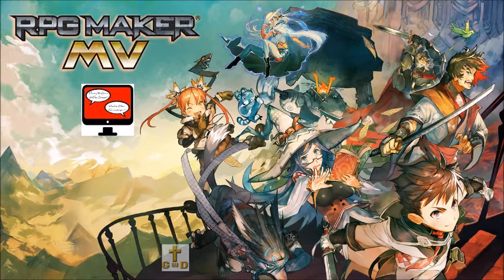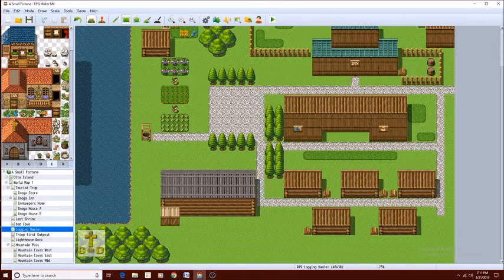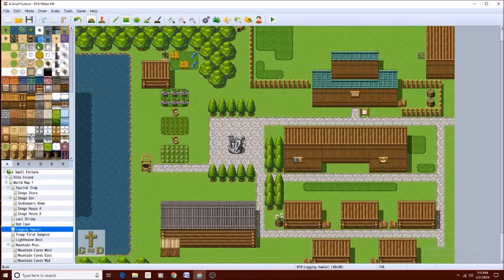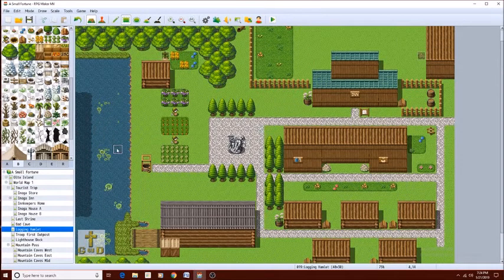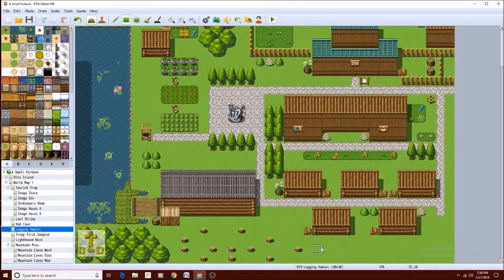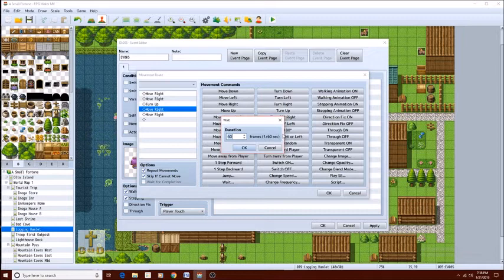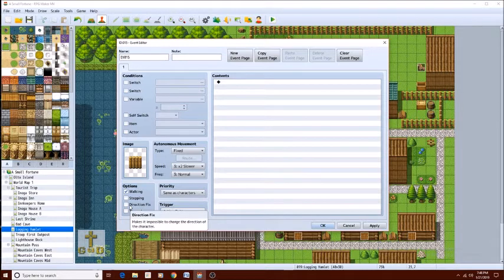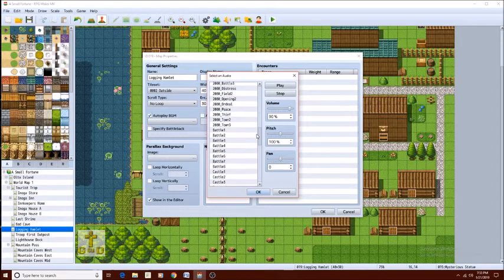RPG Maker MV - Loggers: Iteration A - Let's Make Episode 21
My "second" town needs to be different and distinct from the first.  I think its coming along nicely.  It has its own personality and its own aesthetic.  And once some people are added in,  we can add accents, or mannerisms; all kinds of flavorful eccentricities.
For years, RPG Maker has been the easiest way to make your own Windows PC Role-playing game.  Now, with RPG Maker MV, your game isn't just on Windows PC, its on the move. Make your game on your Windows or OS X PC, and then deploy it for iOS, Android, Windows, OS X, or even to play in a browser using HTML5.

Featured Music:
Cosmic by CheerioFX

Daybreak from Purple Planet Music

Atlantis from Purple Planet Music

A Shark Jam by NiGiD from ccMixter

Outrigger from Purple Planet

Post by Rick Steel from the YouTube Music Library

Stradz by Summer Vibes

Tifgy by Mountains

Arrival of the Ghosts by Dee Yan-key from Free Music Archives

In G Minor Mood by Dee Yan-key from Free Music Archives